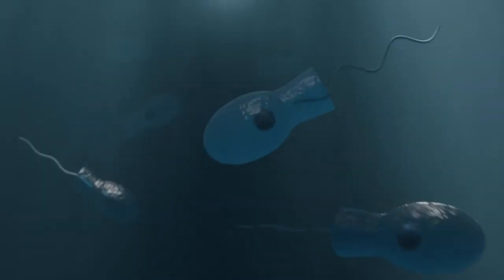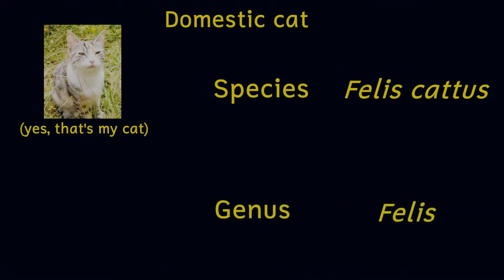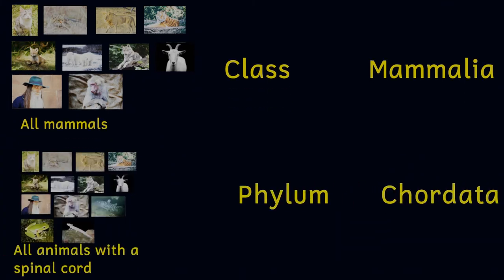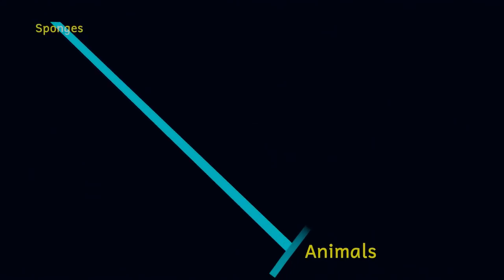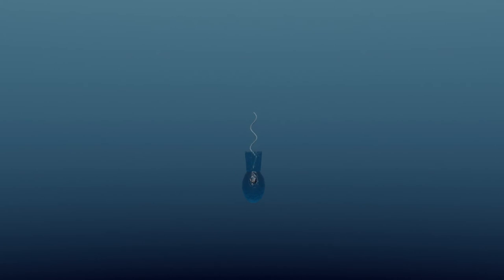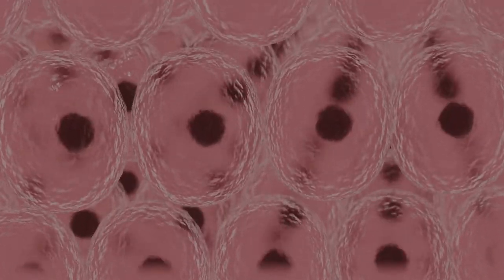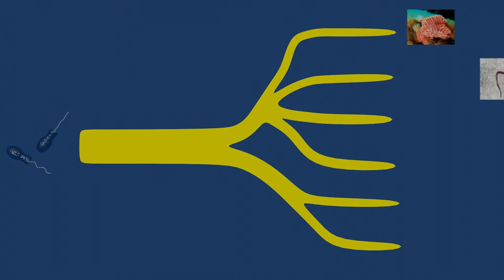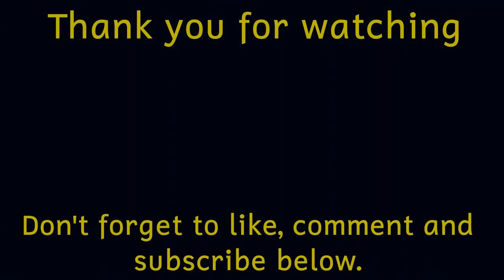Animal Evolution Biology - Choanoflagellates, the ancestor of all animals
Us humans, we belong to a group of creatures called animals, nothing new there, but where did we all evolve from. Our kingdom, called the animals evolved from a group of organisms called the choanoflagellates. These single celled protists are our direct descendants.

Picture Credits.
Trilobite
Fern
W.carter / CC0
Sea Pen
Salamander
Photograph courtesy of Joe N. Fries, U.S. Fish and Wildlife Service / Public domain
Coelacanth
By Bruce A.S.Henderson - Fraser, Michael D.; Henderson, Bruce A.S.; Carstens, Pieter B.; Fraser, Alan D.; Henderson, Benjamin S.; Dukes, Marc D.; Bruton, Michael N. (26 March 2020). "Live coelacanth discovered off the KwaZulu-Natal South Coast, South Africa". South African Journal of Science. The Author(s).
Frog
choanoflagellates colony
Dhzanette / Public domain
Carl Linn
Alexander Roslin / Public domain
Plant leaves
By GLady